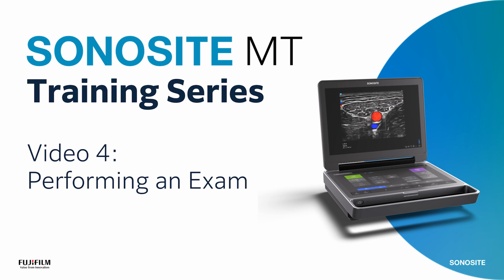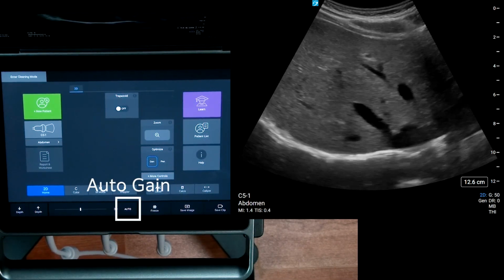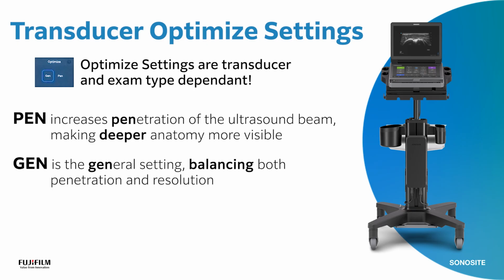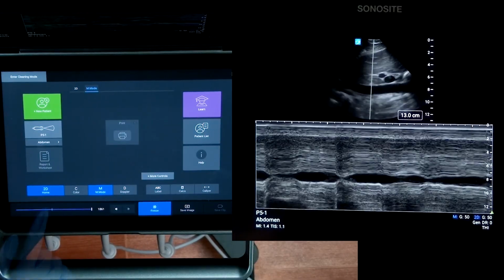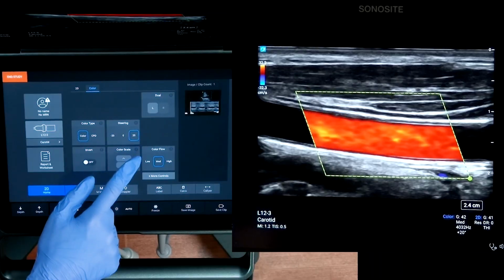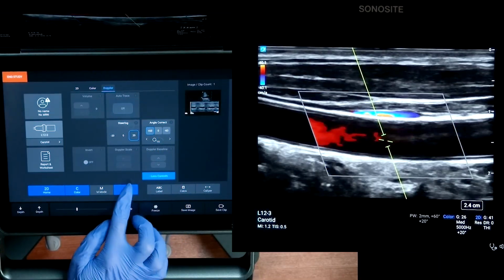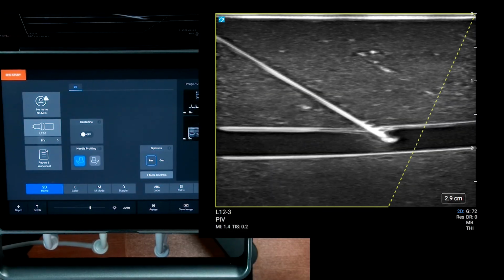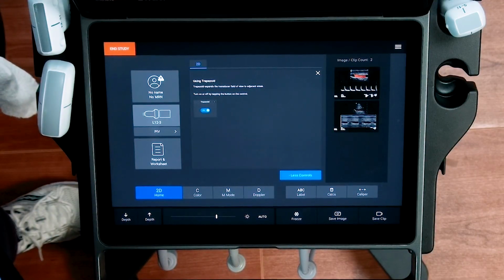Sonosite MT - Performing an Exam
Sonosite MT. Built to Move.

An excellent portable solution for your point-of-care ultrasound needs, offering powerful performance on or off the stand.

Designed for durability, undergoing rigorous testing, including repeated 3-foot drops onto hard surfaces to simulate real-world impacts.

Easy to clean. The durable all-touch interface is designed for easy maintenance and built to withstand repeated cleaning, helping you maintain hygiene in clinical settings.

Splash resistant. Sealed edge-to-edge screens protects Sonosite MT from common clinical spills and splashes.